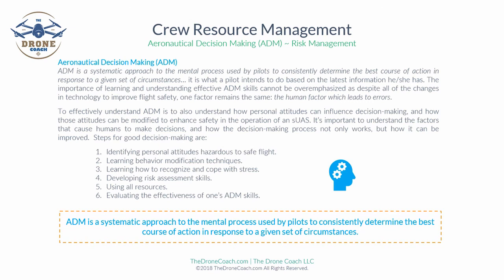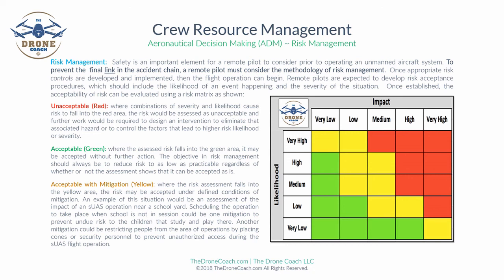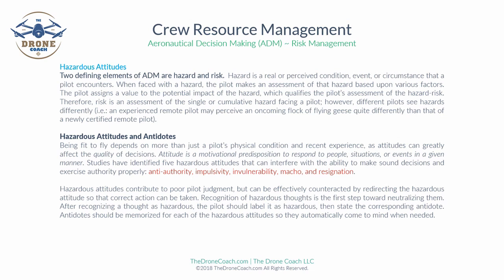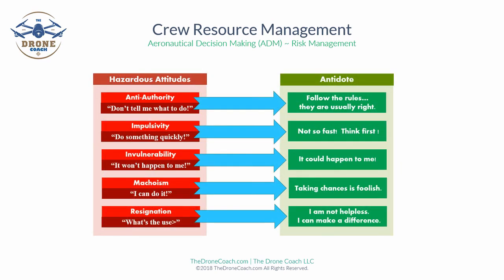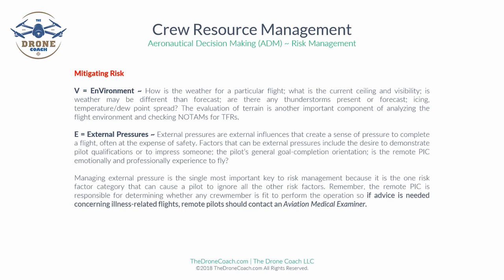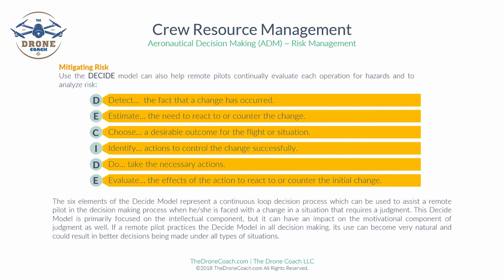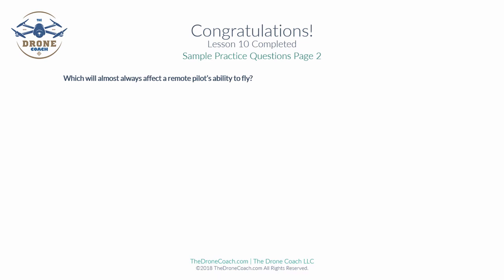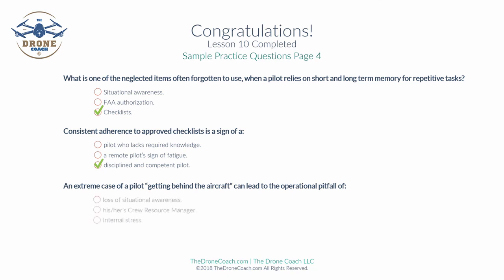FREE FAA Part 107 Remote Pilot Lesson: Crew Resource Management (Current & Updated)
Ad-free video lessons. Hundreds of practice questions. $109

Lesson #10 is a 29 minute video reviewing aeronautical decision making, situational awareness, recognizing hazardous attitudes, and other aspects of proper crew management. At the end of this video, we review several questions and answers but please note that the FAA has changed some of the referenced "Figure Numbers" but the referenced graphs remain the same. Information is Current & Updated.